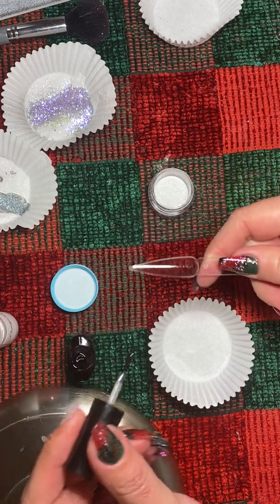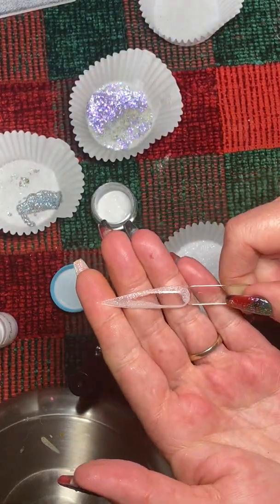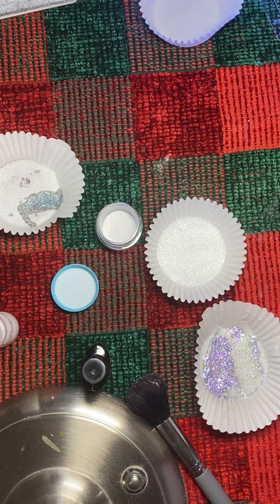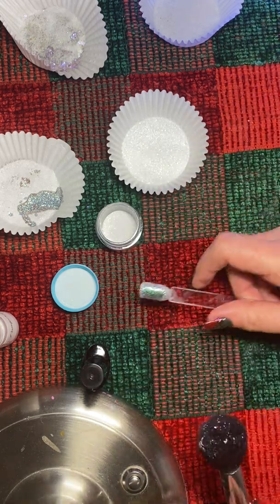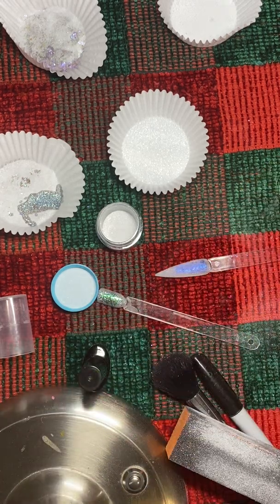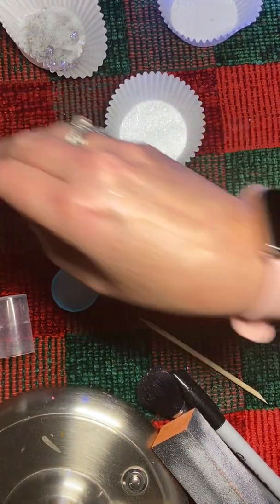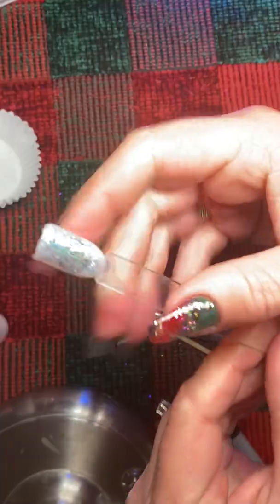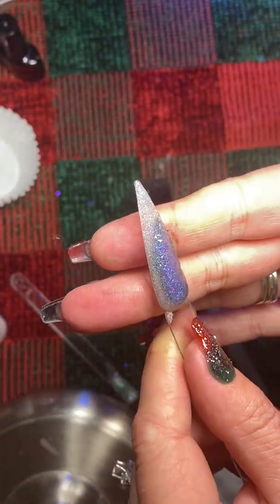Geode done easy